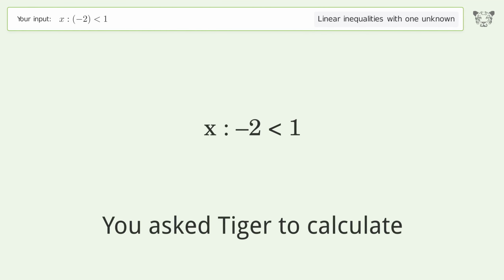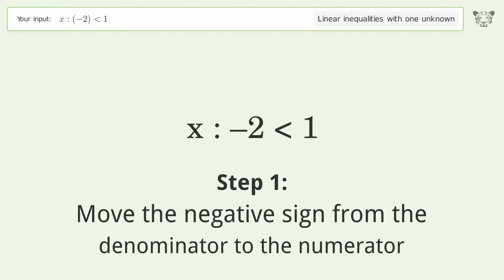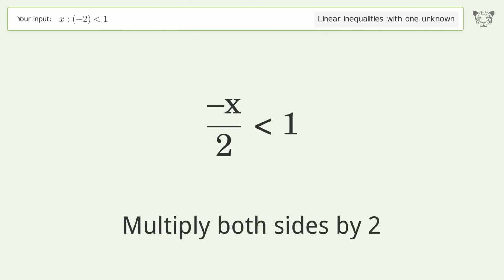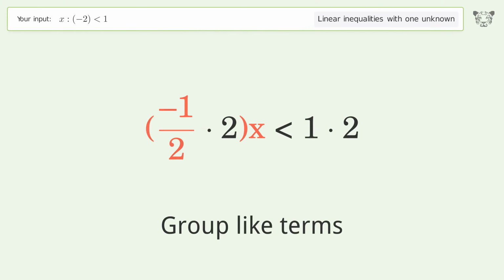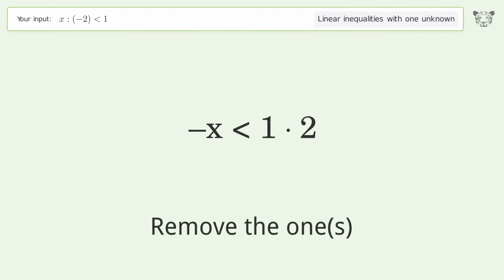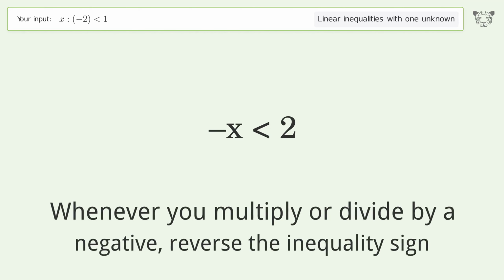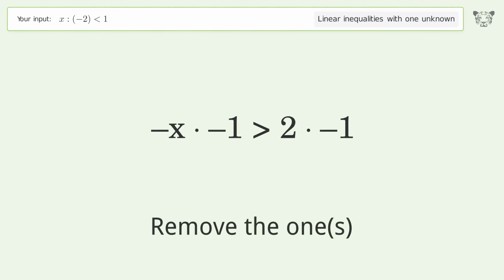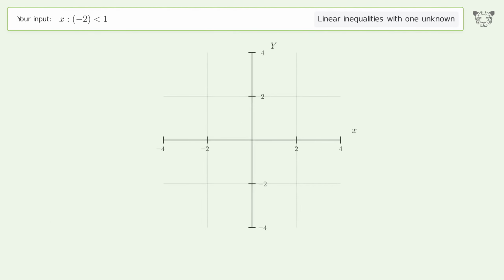Solving Linear Inequalities: x:(-2) is Smaller Than 1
Struggling with x:(-2) is Smaller Than 1? Watch our step-by-step video on Tiger Algebra to master this linear inequality effortlessly. Also, check out for more tips and tricks